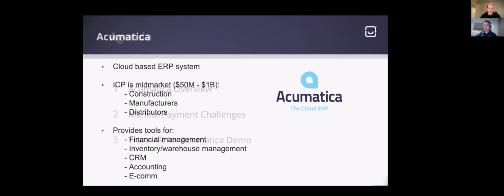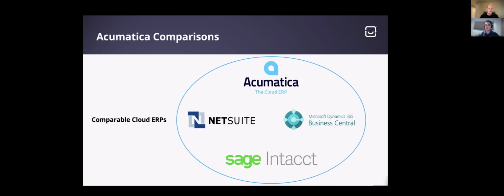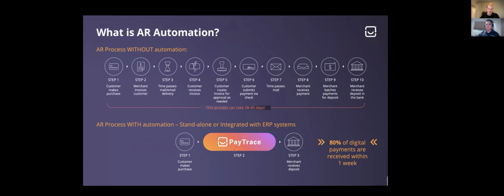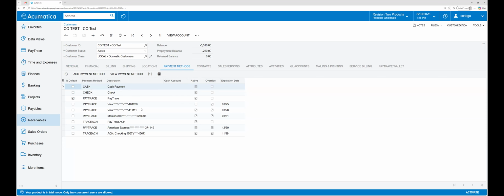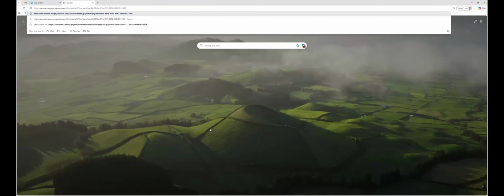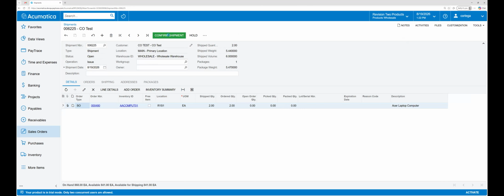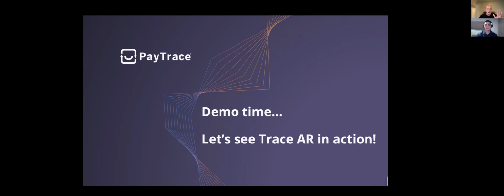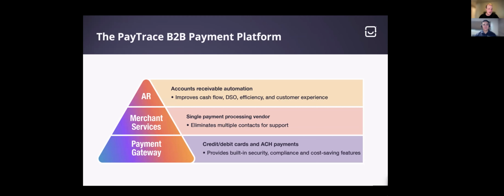Drive More Sales with Embedded ERP Payments in Acumatica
Embedded payments are on the rise as more B2B clients look to consolidate their systems and use their existing ERP to simplify their business processes.

Join our B2B payment experts to learn how you can use our Trace AR for Acumatica solution to expand your merchant portfolio and drive new revenue.

In this sales training, we cover:
- An overview of Acumatica and its powerful features
- A demo of our Trace AR for Acumatica solution and how your clients can use it to accelerate cash flow and reduce payment processing costs
- How you can use Trace AR for Acumatica to drive sales and expand your portfolio